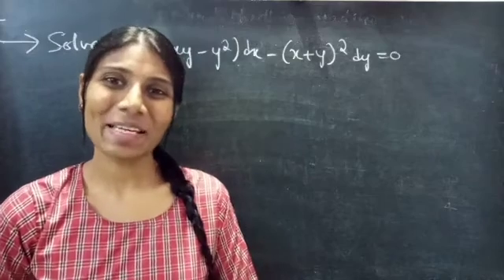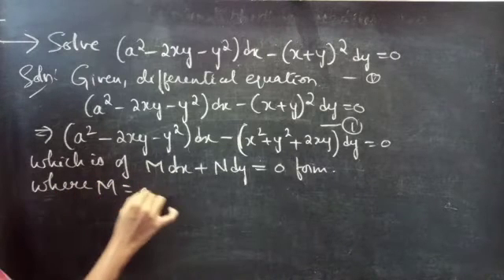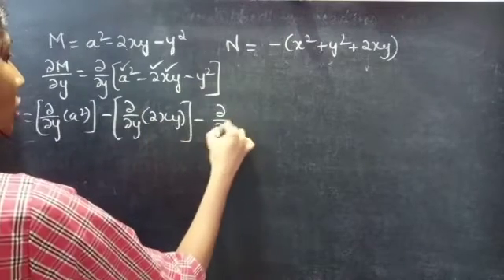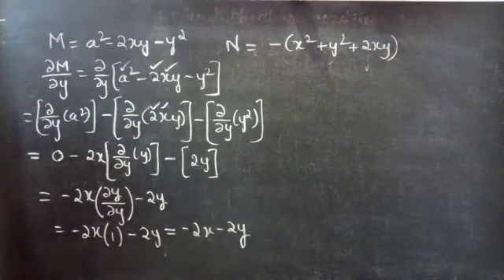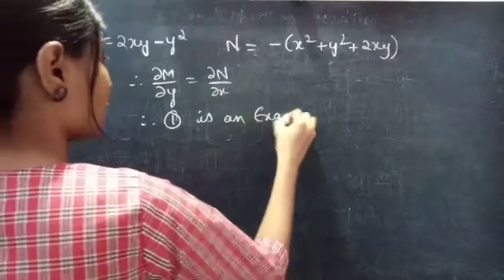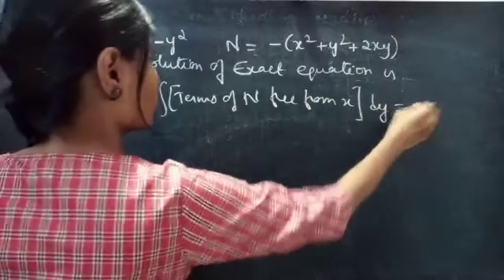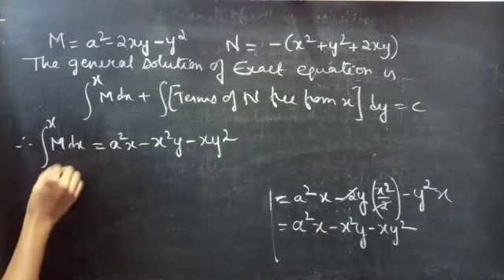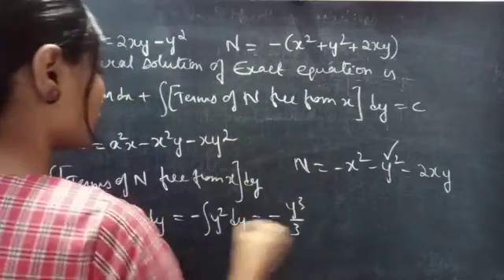(a^2-2xy-y^2)dx-(x+y)^2dy=0 ExactEquation L530